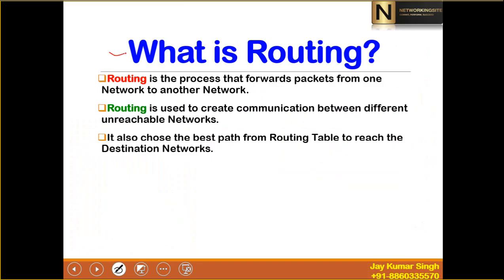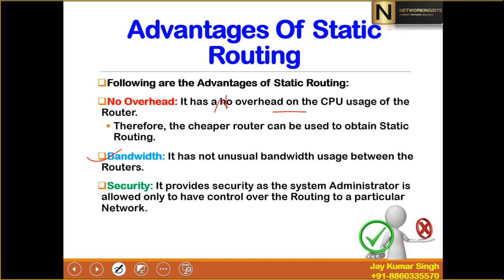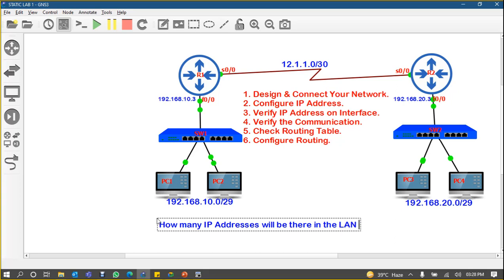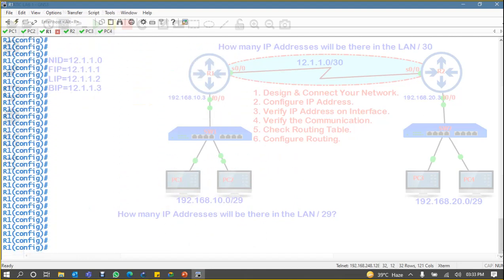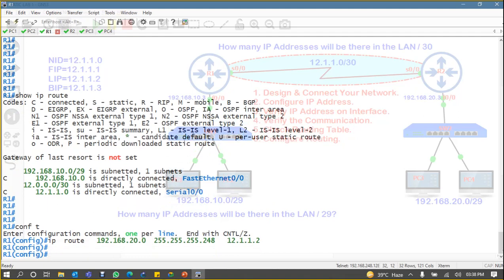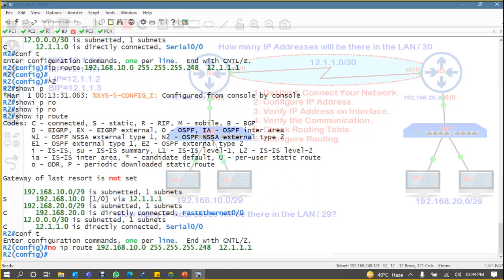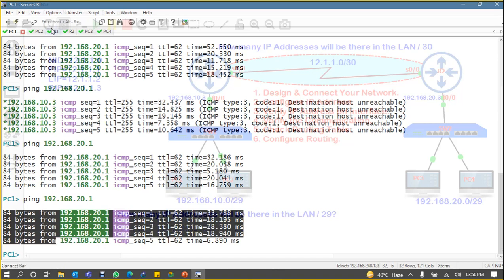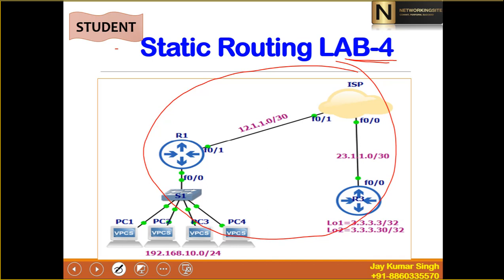Lesson 5 Static Routing Protocol 1